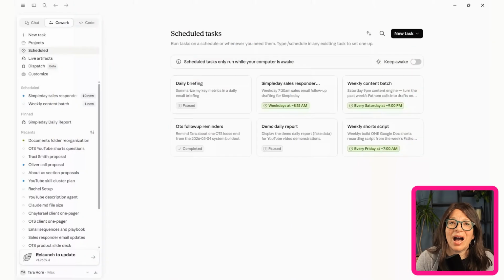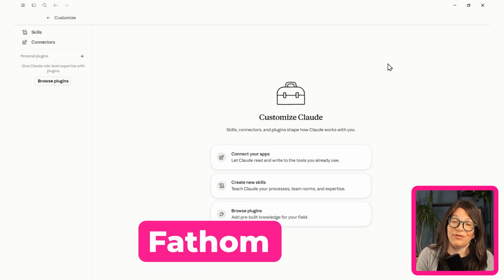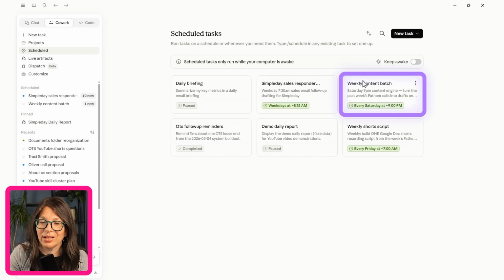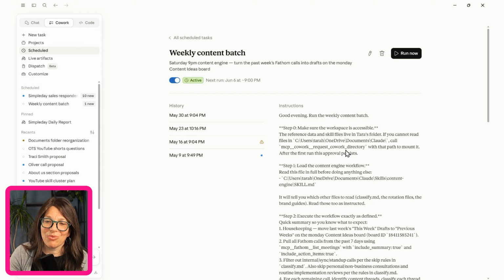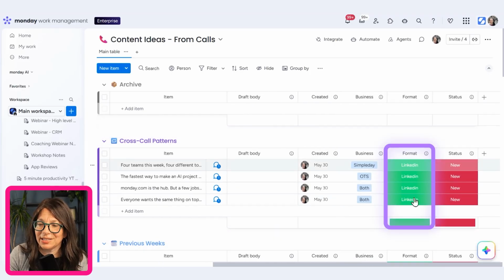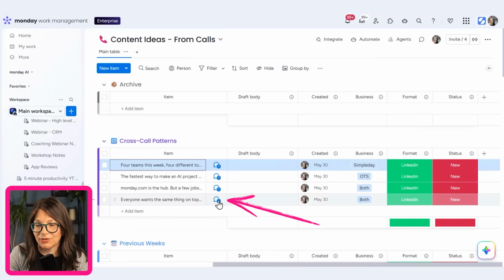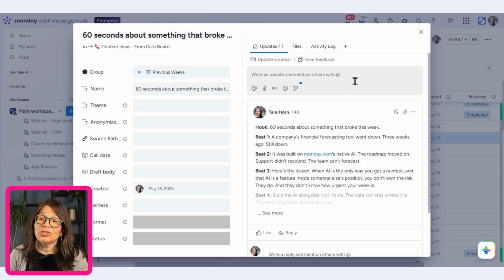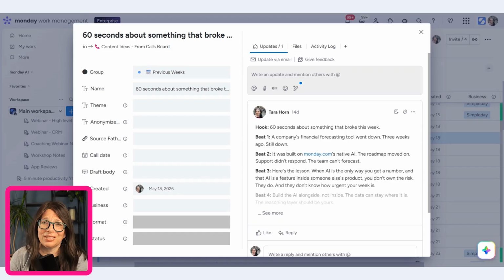Claude + monday.com: My Automated Content Engine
In this video, I show you the AI workflow I built using Claude, Fathom, and monday.com to automatically turn client calls into content ideas. Need help? Book a free 30-minute consultation to discuss your needs and get personalized support

Instead of spending hours on keyword research and brainstorming, Claude reviews my recorded calls, identifies recurring questions and themes, and creates content ideas for LinkedIn, YouTube videos, Shorts, and more. The ideas are then automatically organized in monday.com so I always have a backlog of content based on real conversations.

This workflow helps me generate roughly 20 content ideas per week while keeping my content aligned with what clients are actually asking.

⏱ Chapters

00:00 Introduction
00:55 The content creation problem
01:32 Connecting Claude to Fathom and monday.com
02:22 Creating a scheduled task in Claude
03:05 Automatically generating content ideas
03:39 How ideas are organized in monday.com
04:23 Training Claude on your brand voice
04:42 Why this saves so much time
04:57 Building your own workflow
05:21 Final thoughts

*FREE RESOURCES*

💪 Let’s Chat: Book a free 30-minute consultation to discuss your needs and get personalized support.

*RELATED SEARCHES*